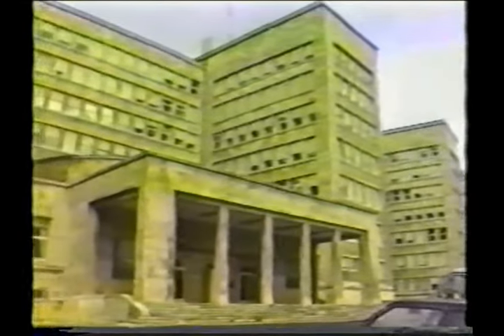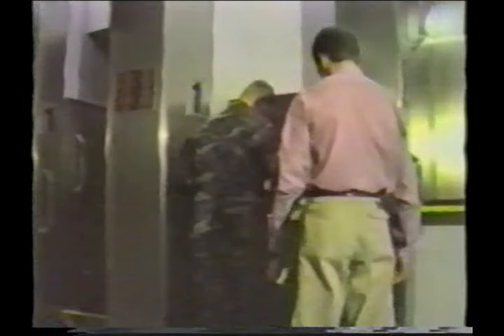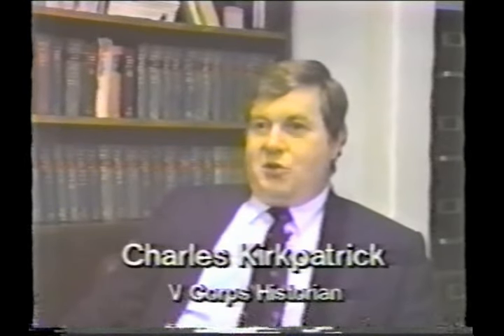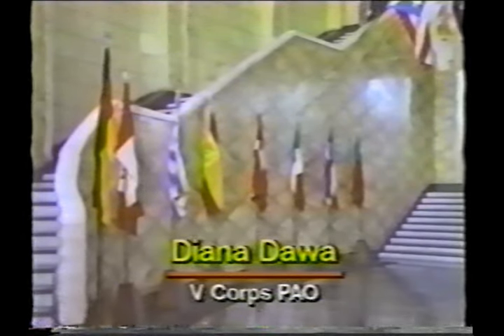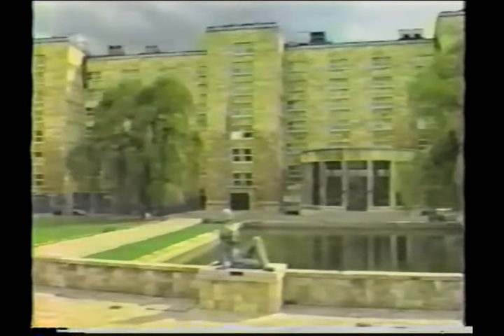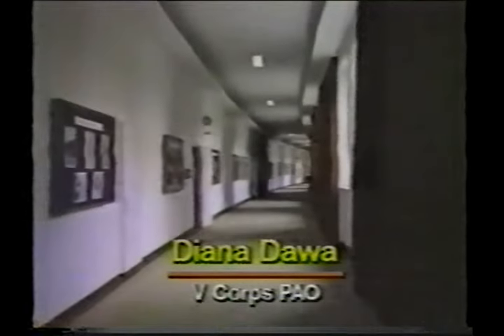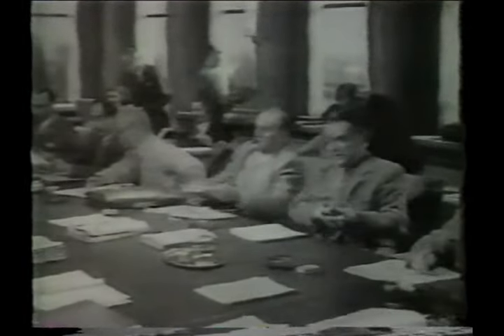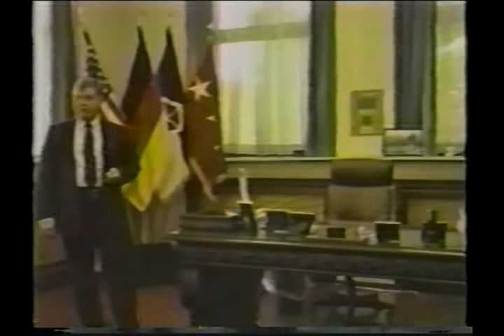AFN Europe - History of V Corps Abrams Building - IG Farben Building Parts 1-4 1992 956 1354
AFN Europe special report by Diana Dawa on the history of the Abrams (former IG Farben) building in the Frankfurt Military community. V Corp report is from around 1992.

The story is introduced by Airman Tricia Currier and SGT Tim Donahue